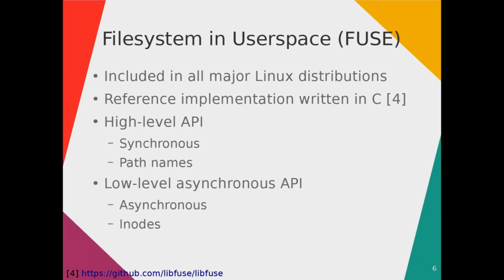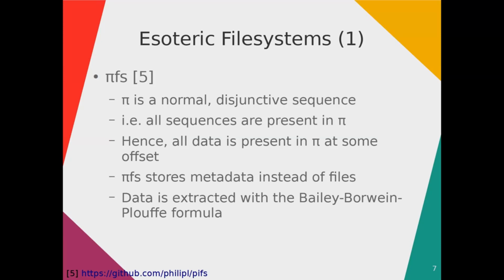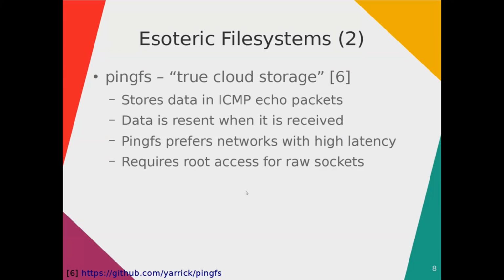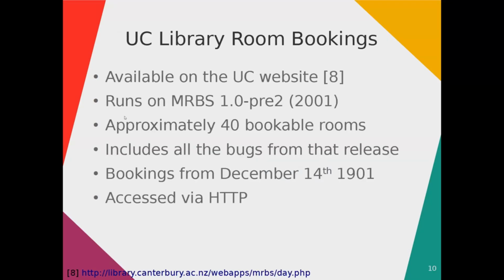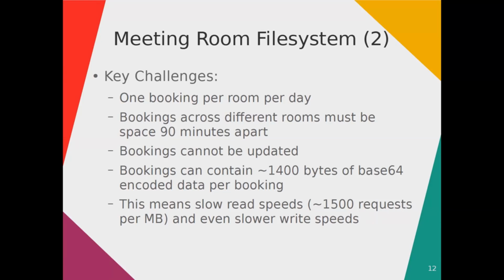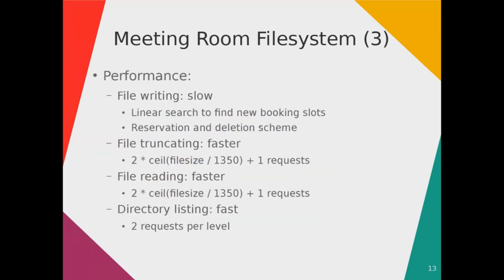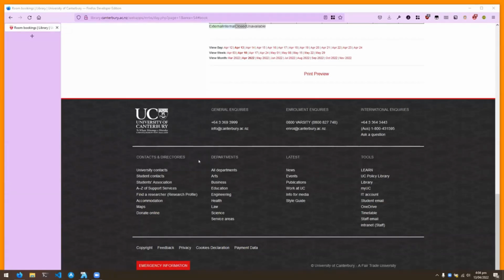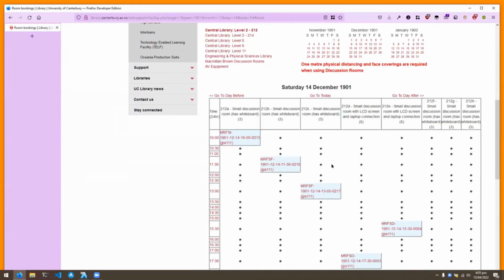Meeting Room Filesystem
A quick presentation and demo about my project to make a filesystem backed by my university's room booking system.